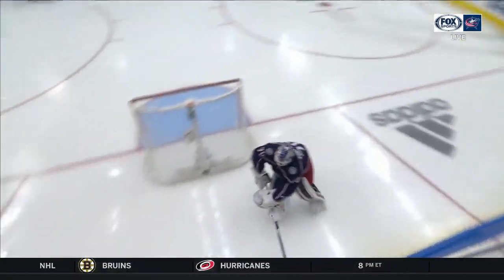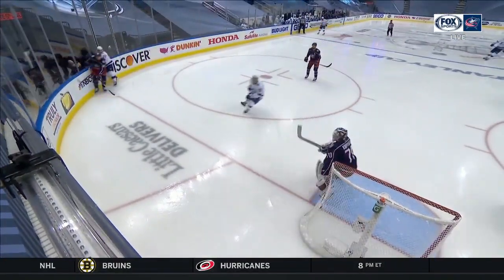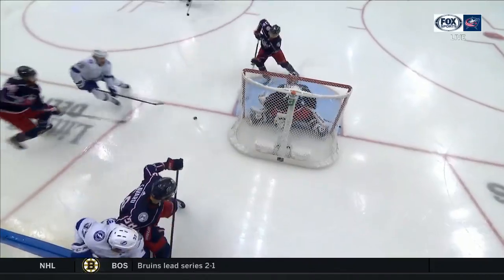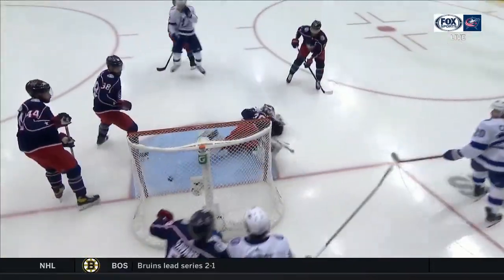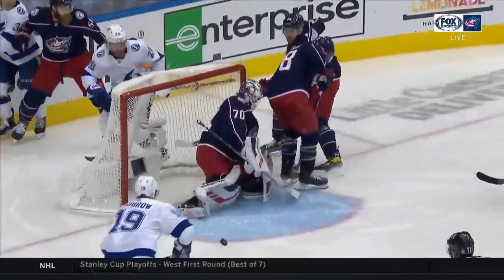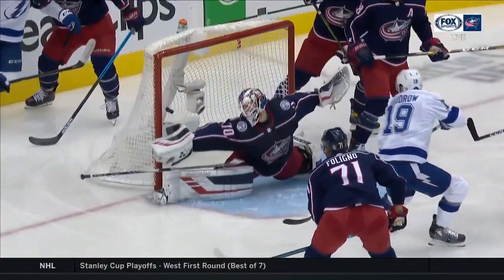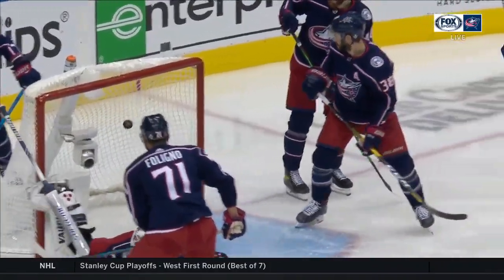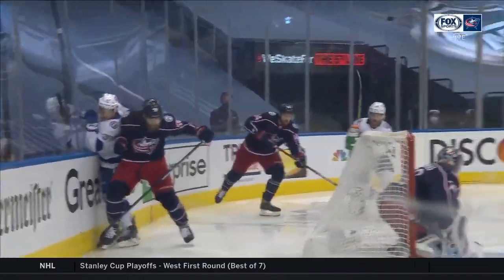Barclay Goodrow Scores Just 16 Seconds Into 2nd Period Against Blue Jackets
Watch as Barclay Goodrow scores in the opening seconds of the second period to get the Lightning on the board against the Blue Jackets.